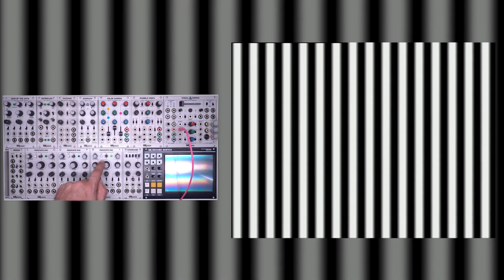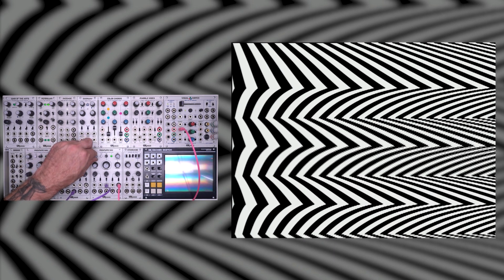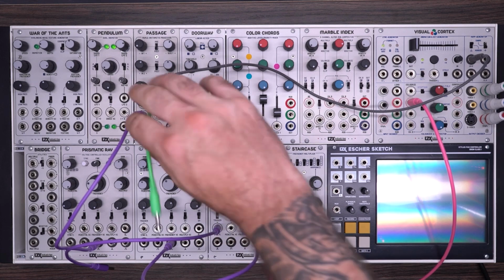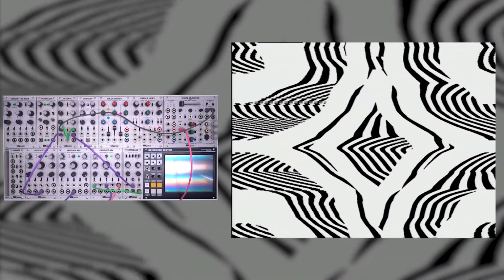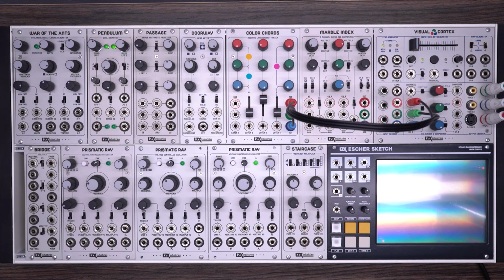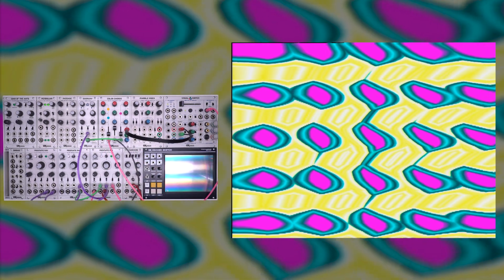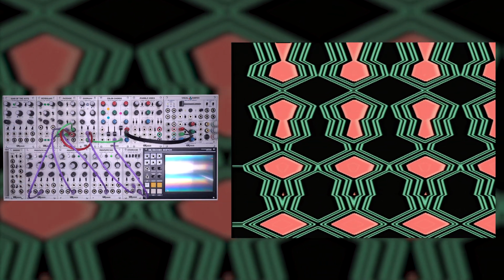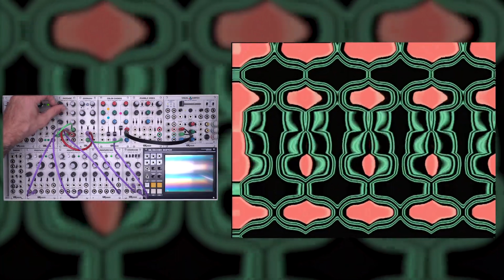LZX Prismatic Ray - 3 Patches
In this video, artist Johnny Woods explores a few of the endless possibilities offered by our Expedition series Eurorack module, Prismatic Ray. This video oscillator is the most powerful of its kind ever made!